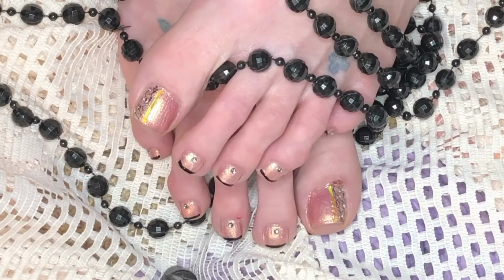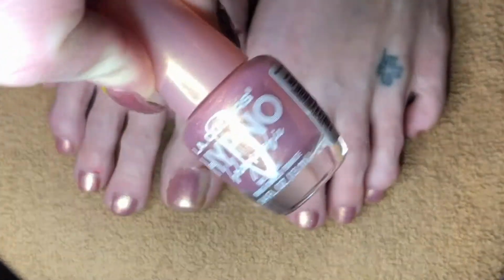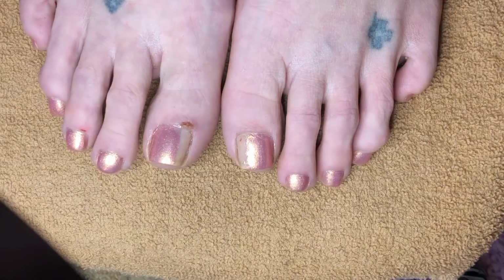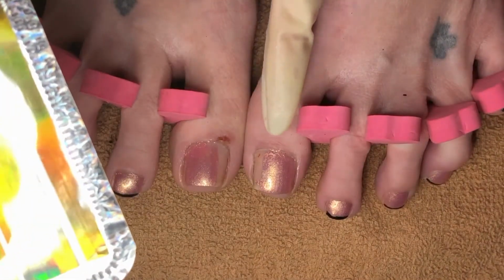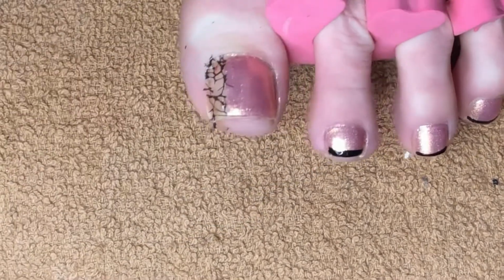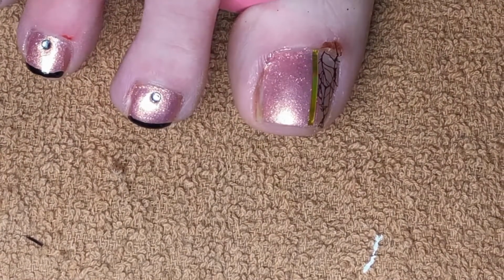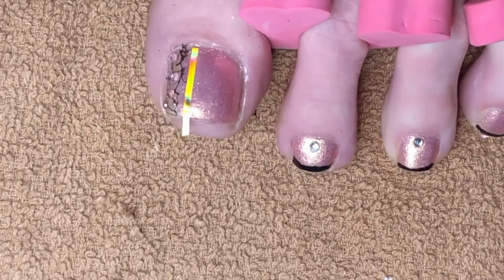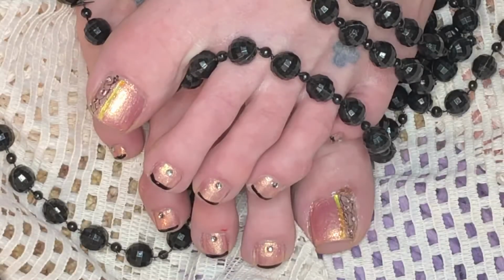56th Toe Design....Dreamer! Shoe collection at the end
Here’s my second spring set of toe nails and more Of my shoe collection. Stayed turned after for that. I do 3 pairs each toe video and the 3rd pair is always the pair I’m wearing that week for my fashion fridays video. Hope y’all enjoy and try this out and if you ever have any nail design ideas you would like me to do please feel free to send me them in a email and I’ll see what I can do and find a outfit to match for fashion friday! If your new to my channel please subscribe, ring the bell for notifications, share my channel so I can grow and help many others get their lives back and if you enjoyed this look please shoot me a quick thumbs up 👍🏻

LA colors. Sentiment
Kiss gel I made...Sheer pink! Dollar Tree
Kiss gel. Express! Dollar Tree
Stamping plate # EJIUBAS EJB-01. Amazon
Scraper... Biutee. Wish
Stamper. Born Pretty big clear jelly! Wish
Wheel of color. Crystal wheel (baby pink) hobby lobby
Stripping tape...gold halo! Gift from Friend
Nail glue. ASP! Sally’s
Seche Vite dry fast top coat. Sally’s, Walmart or Amazon!

Heres my brother Robs new YouTube channel..Definitely check out the keto King!